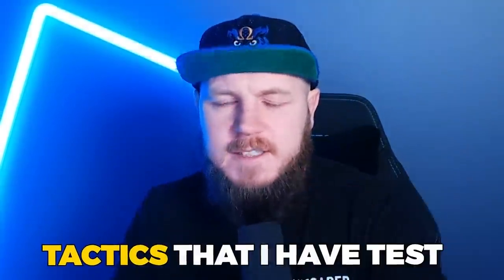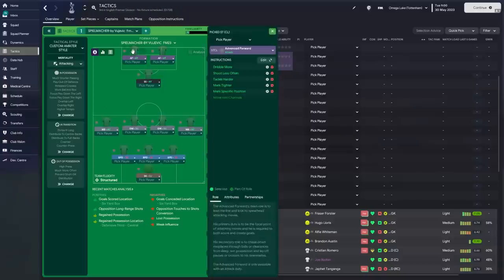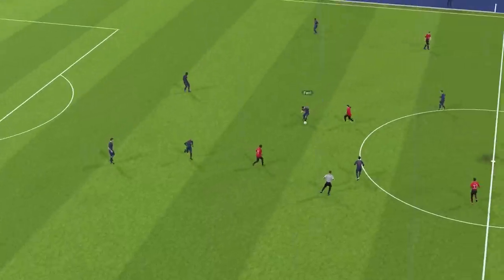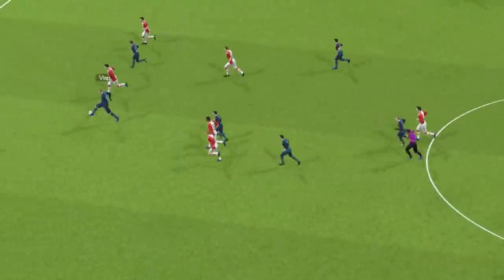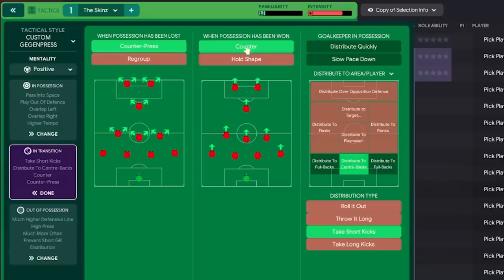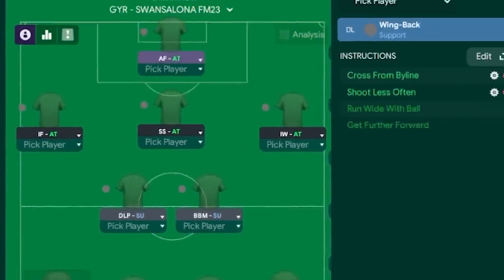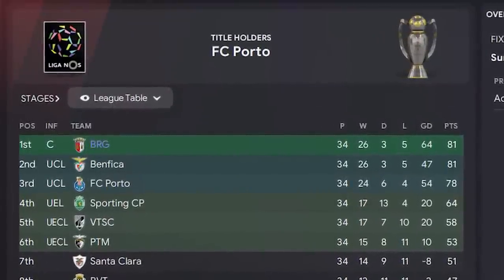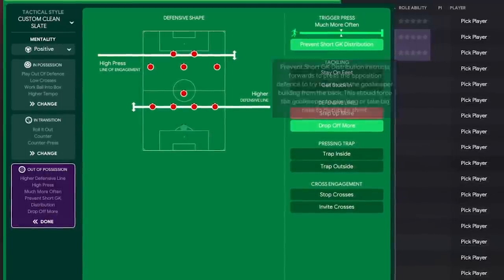I Tested the BEST Top 5 Tactics on FM23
I tested 20 FM23 Tactics and these were the Best Top 5 Tactics for Football Manager 2023:

FOOTBALL MANAGER 2023 LETS PLAY
FOOTBALL MANAGER 2023 TIPS
FOOTBALL MANAGER 2023 EXPERIMENT